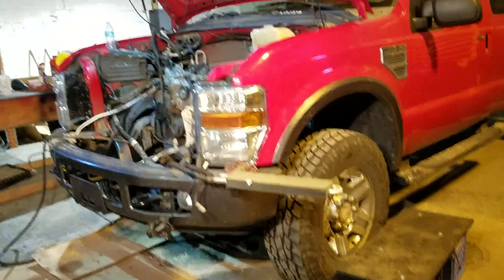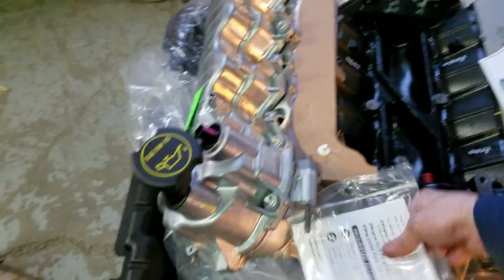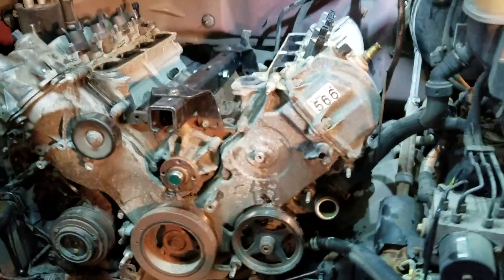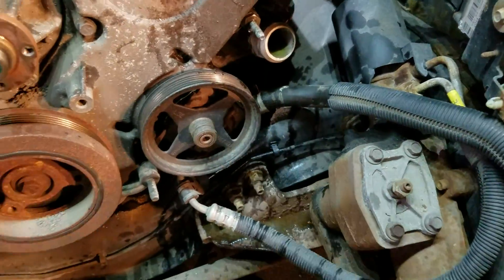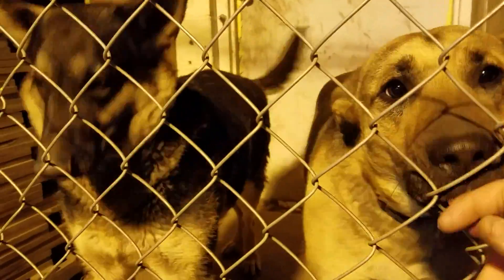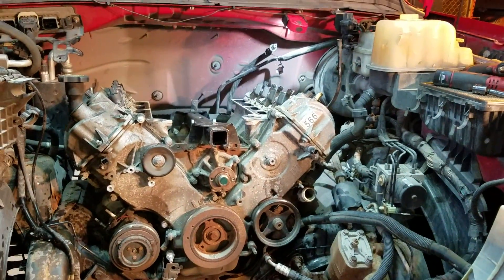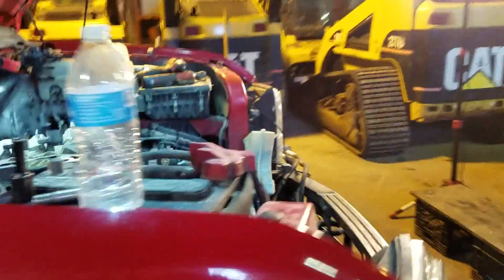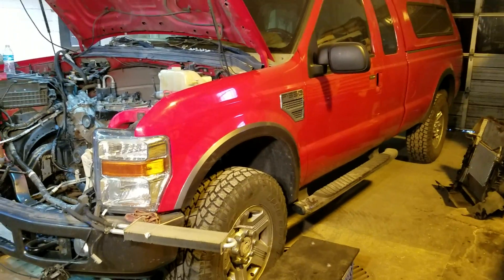08 TriTON - 5.4 3V LOCKED UP!!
Hey guys welcome back, I wanted to make a short video for you all to see what I had to do on Saturday.

I am the creator and owner if this material. Downloading is strictly forbidden.